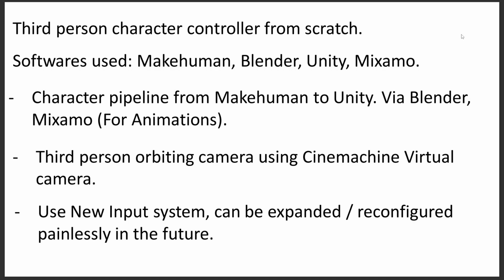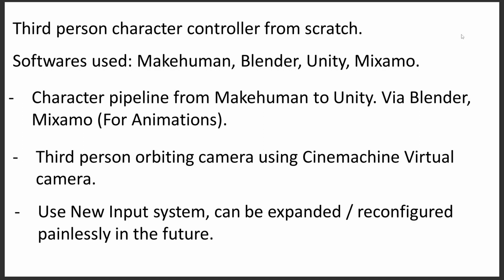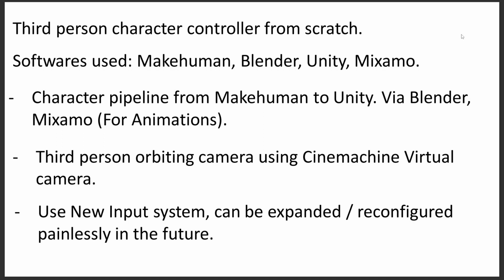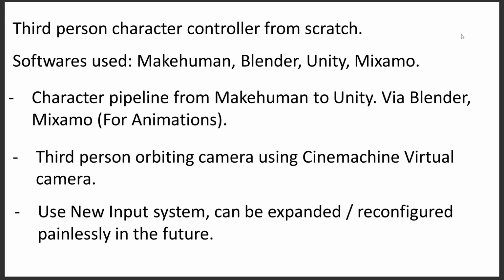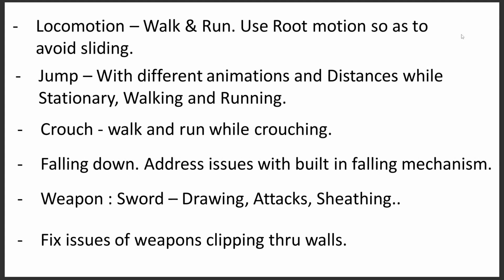1 Intro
Make our Unity Third person controller, from Scratch.
1. Intro